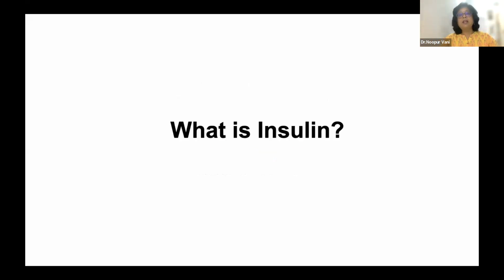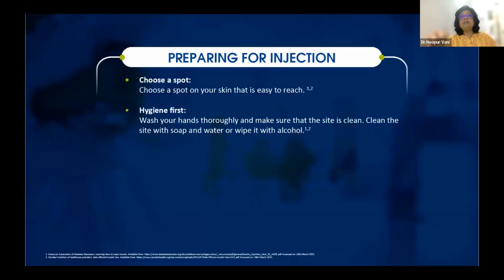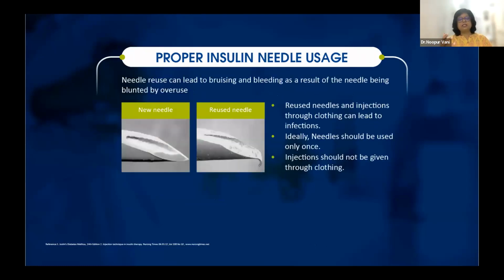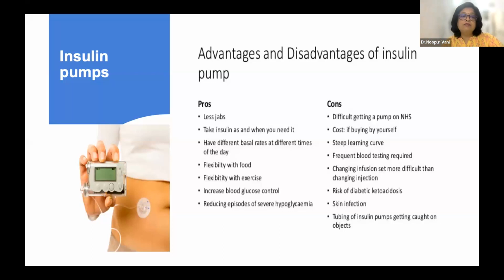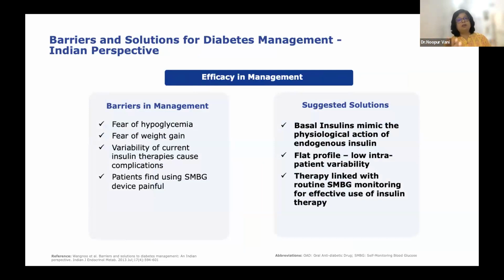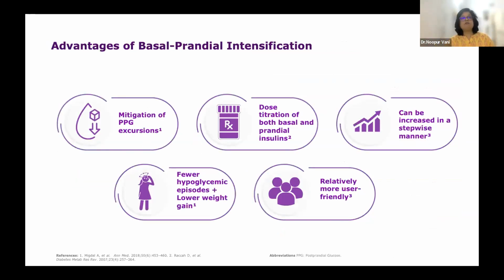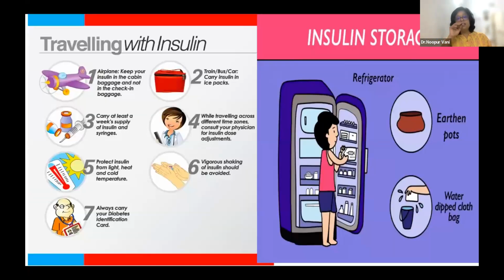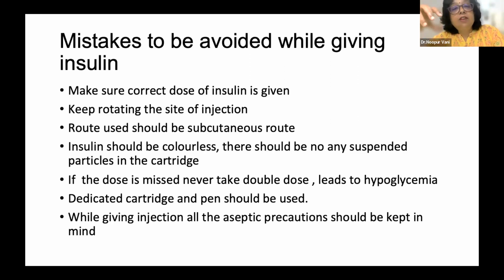FPDIACON | Dr Noopur Vani | A to Z of Insulin | 13 August 2023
Dr V K Jagnany | Organizing Chairman | FPDIACON | FPA Ranchi | FFPAI

Agrasen Hridayalaya, Girdhar Plaza,  Harmu Bypass Road, Ranchi 834 001 (Near Gaushala) (near Ratu Road Chowk) (next to lenskart.com)

A to Z of Insulin | Dr Noopur Vani | 13 August 2023